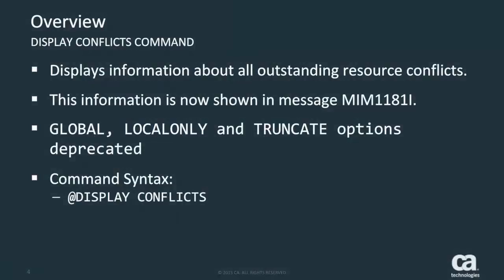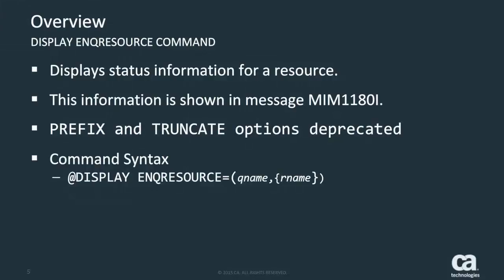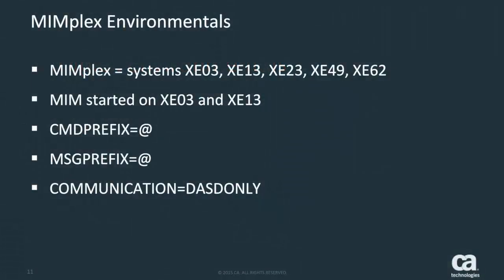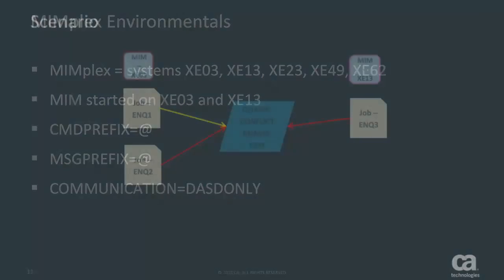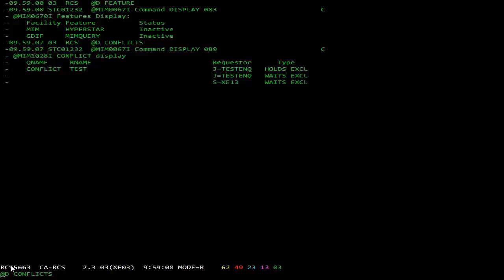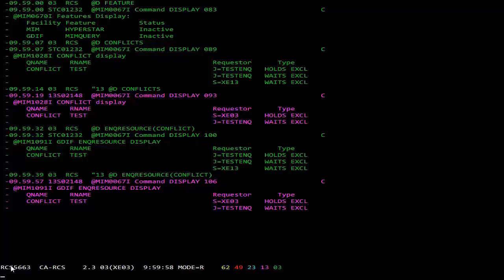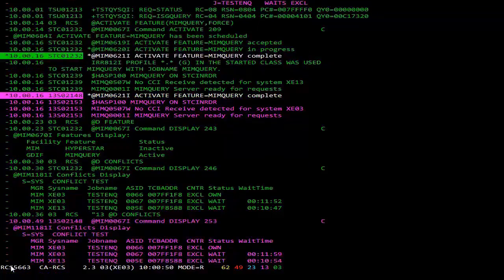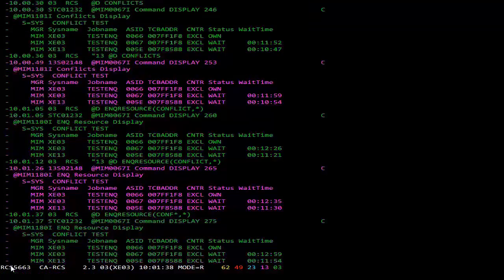CA MIM Resource Sharing Release 12.1: CA MII DISPLAY CONFLICT & DISPLAY ENQRESOURCE Enhancements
In this video you will see the new enhancements made to the DISPLAY CONFLICT and DISPLAY ENQRESOURCE commands. You will also see the required prerequisites, activation, MIMPLEX environmentals, and a brief demonstration of the commands in action.